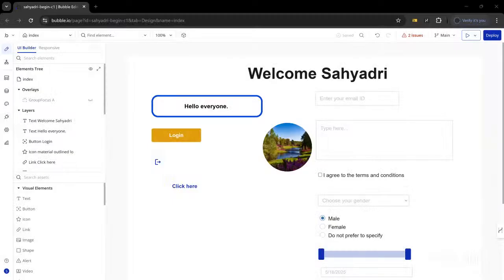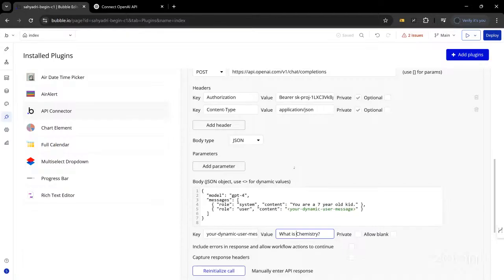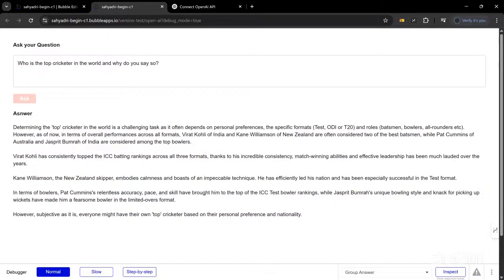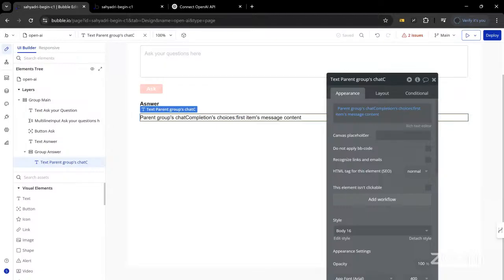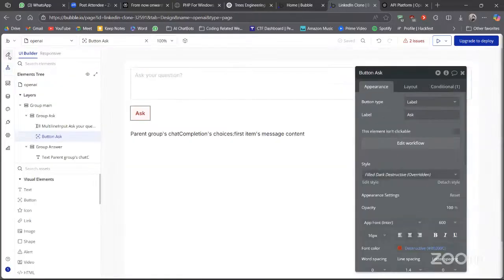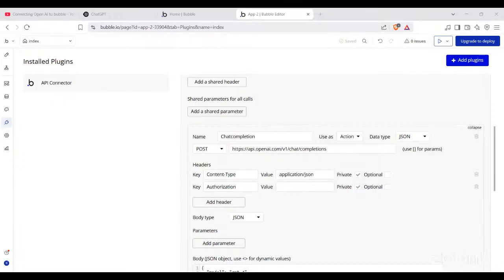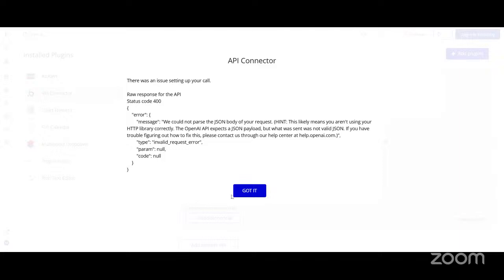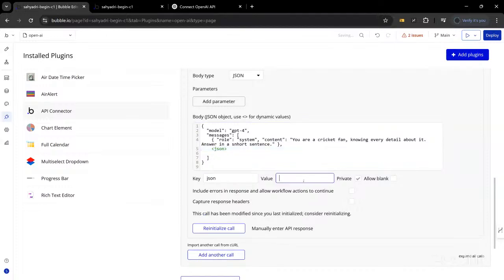Connecting Open AI to bubble